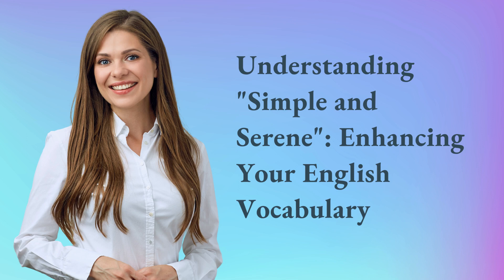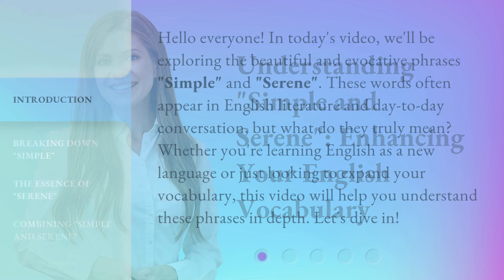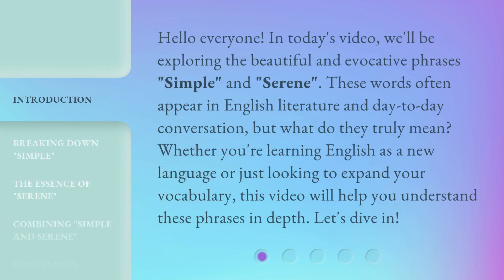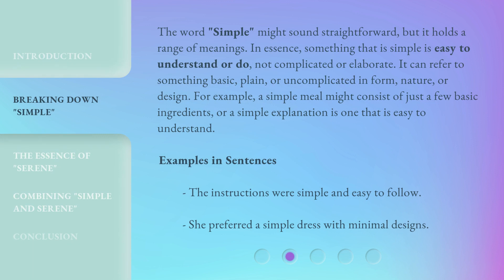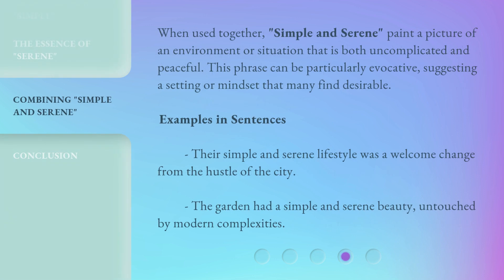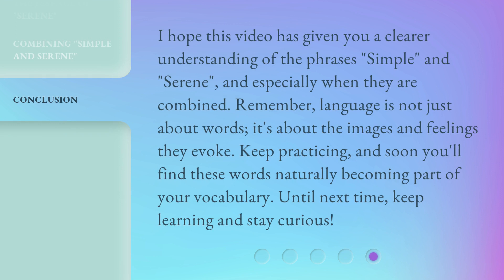Understanding "Simple and Serene": Enhancing Your English Vocabulary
00:00 • Introduction - Understanding "Simple and Serene": Enhancing Your English Vocabulary
00:37 • Breaking Down "Simple"
01:19 • The Essence of "Serene"
01:52 • Combining "Simple and Serene"